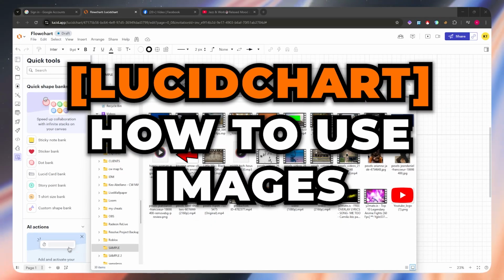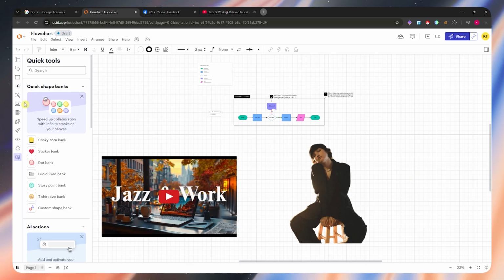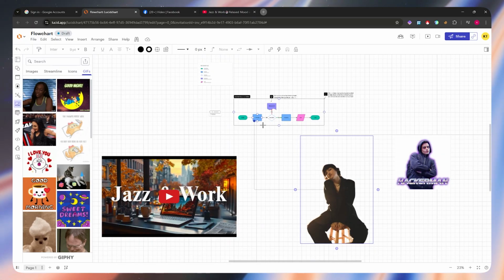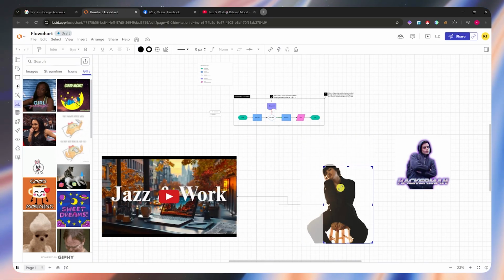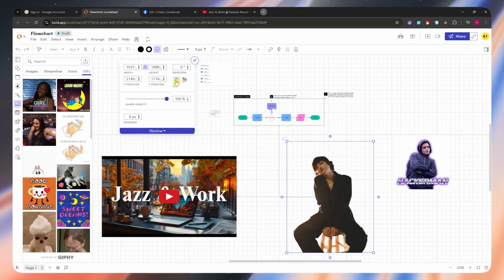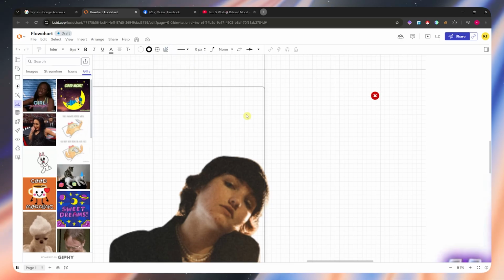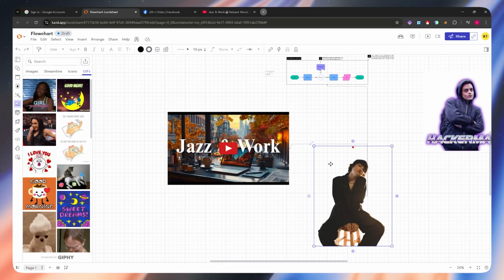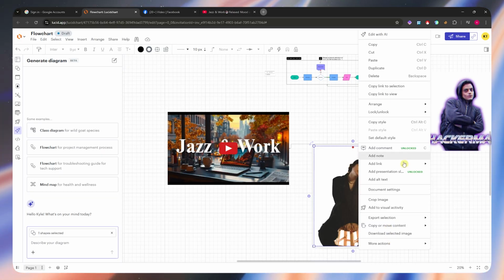How to Work with Images in LucidChart Import, Crop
In this quick Lucidchart tutorial, I’ll show you how to work with images step by step. Learn how to import images into Lucidchart, resize them, crop them, and format them for your diagrams. Perfect for beginners who want to make their Lucidchart diagrams more professional and visual.

0:00 Intro – Working with Images in Lucidchart
0:13 How to Import Images (Drag & Drop + Upload)
1:16 Resizing, Connecting & Formatting Images
2:03 Cropping Images in Lucidchart
3:54 Extra Options – Borders, Icons, Hyperlinks & AI Editing